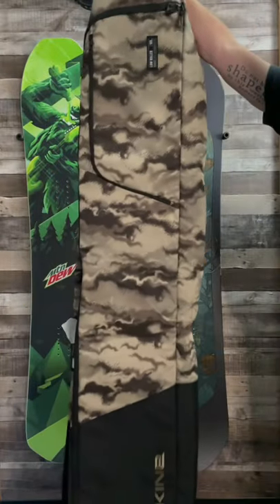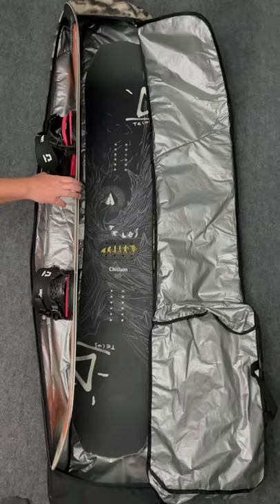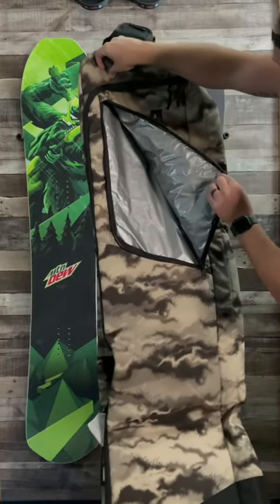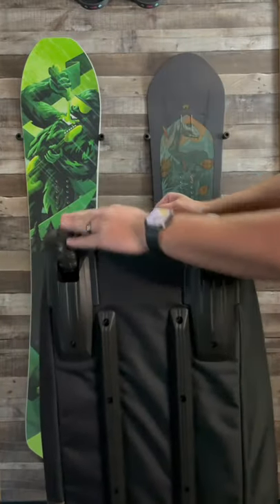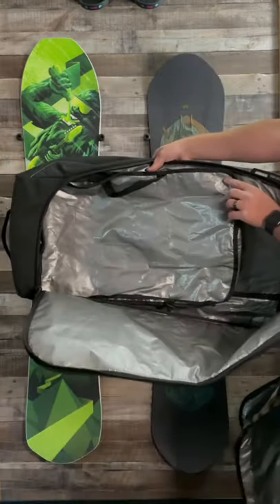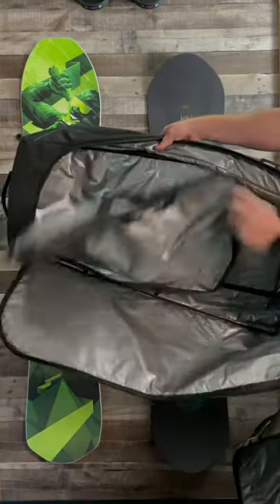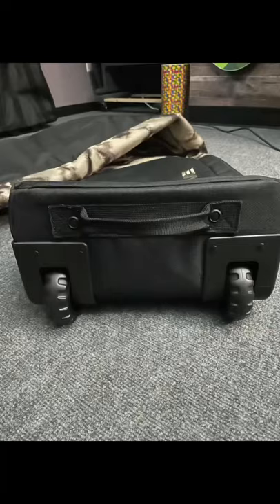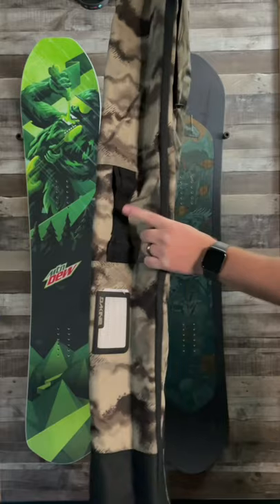Best Snowboard Travel Bag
🗺Resort Map🗺

🏔Backcountry Gear🏔

Float 2.0 Cylinder

📸Camera Gear📸

👨‍👦Roman’s Gear 👨‍👦

👋Social media👋